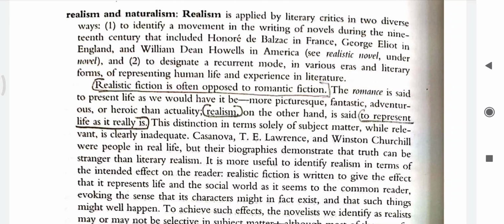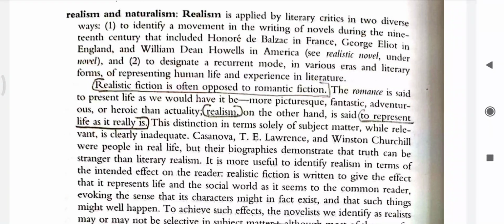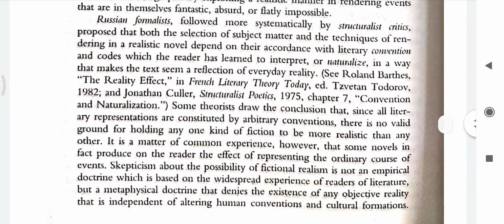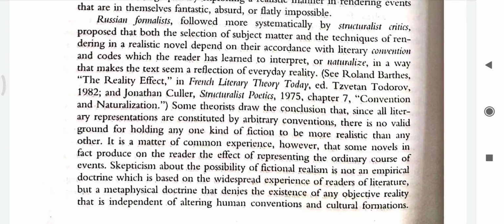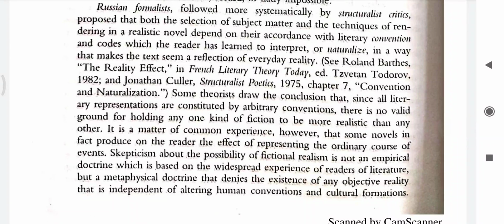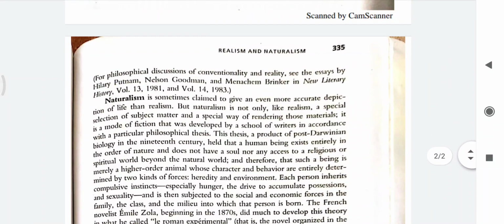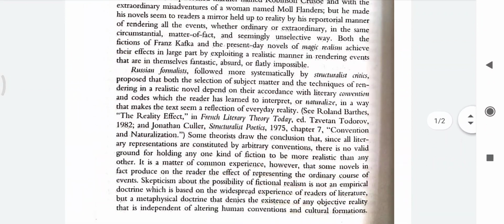TYBA ENGLISH P 5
Realism